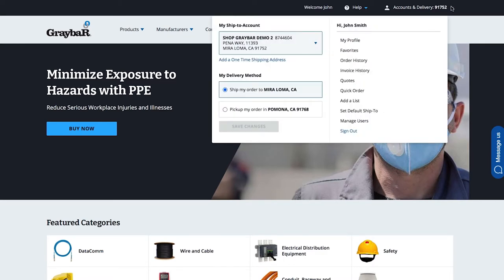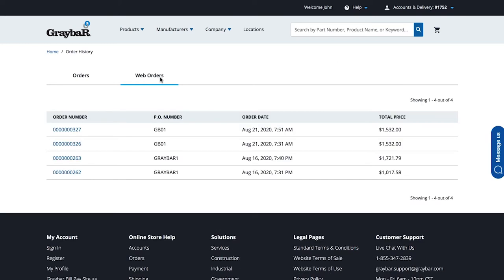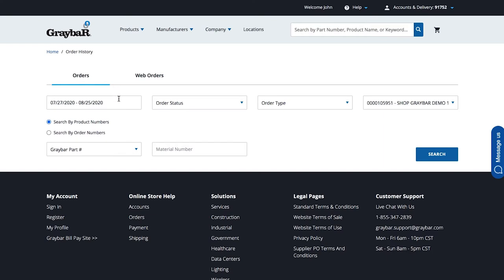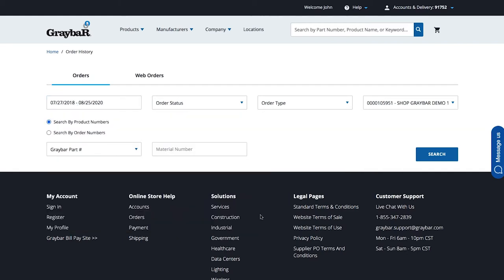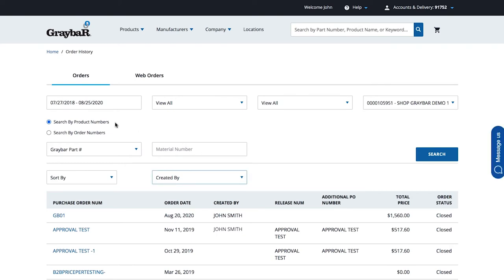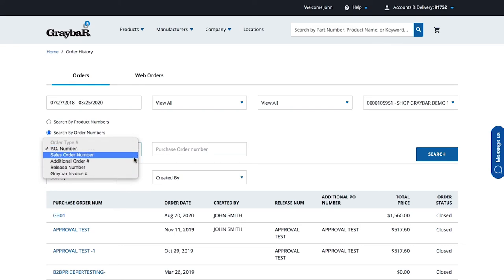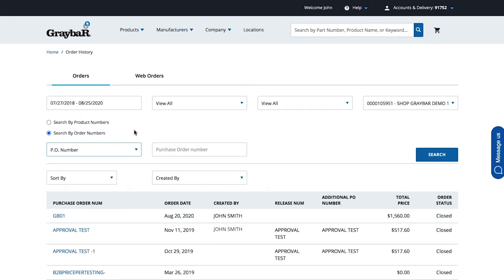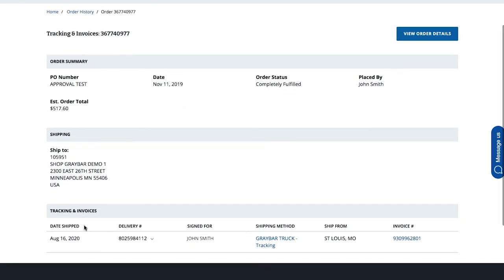Graybar.com - Order History/Tracking